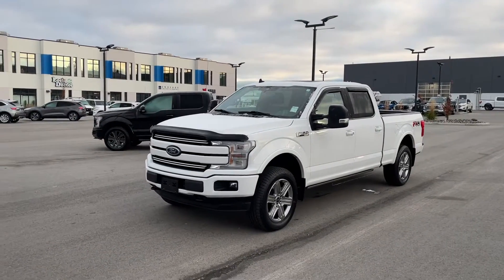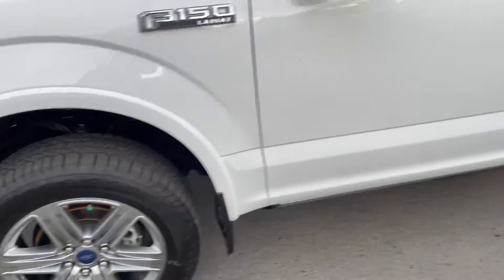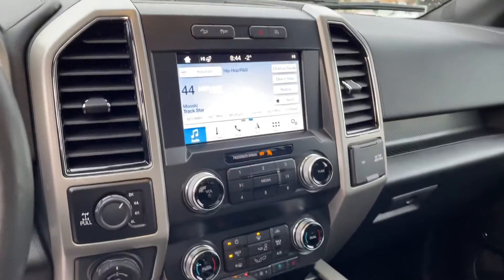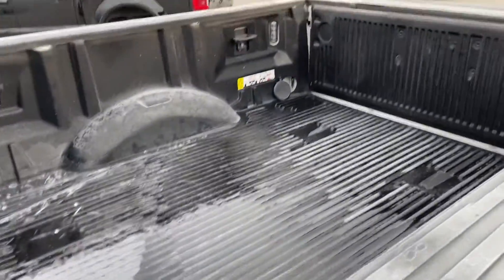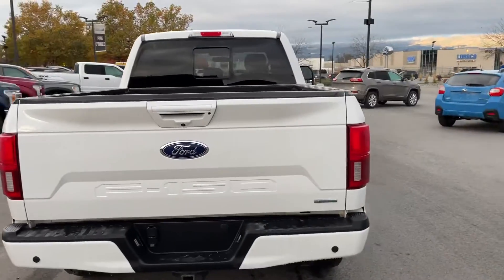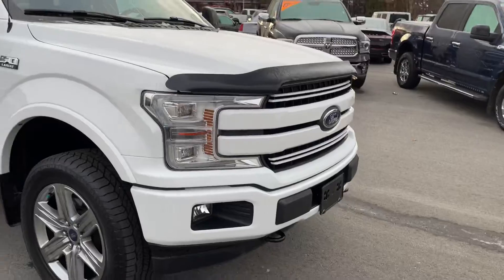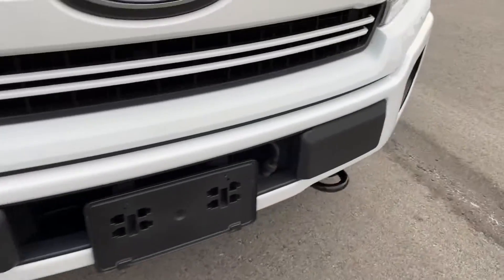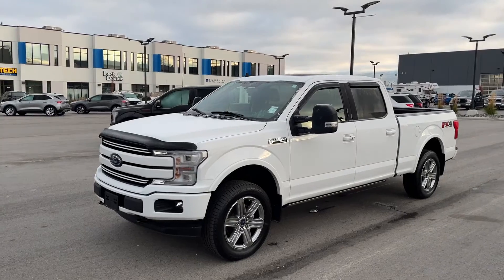2019 Ford F-150 for Chris